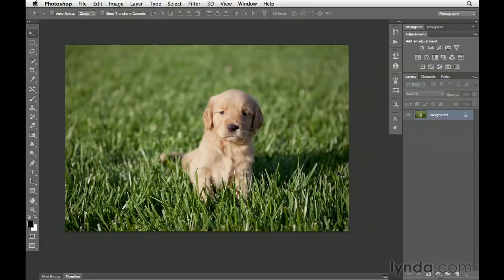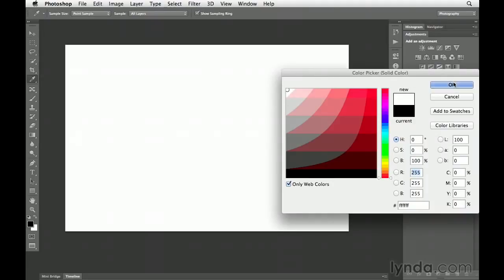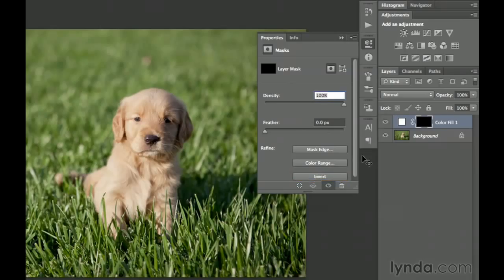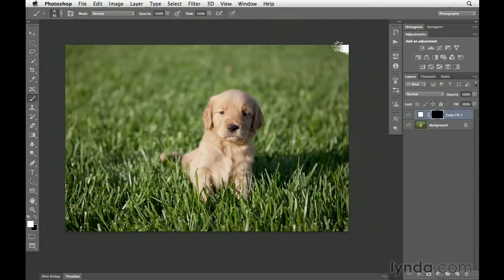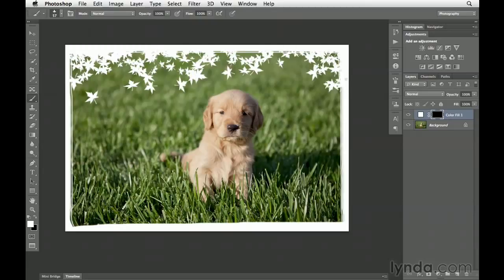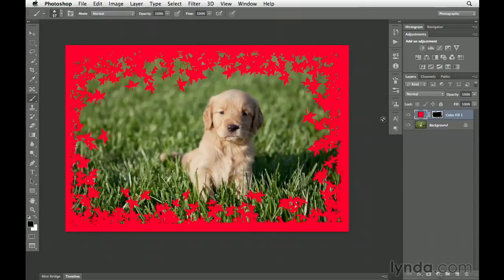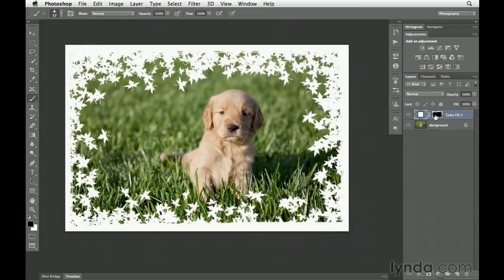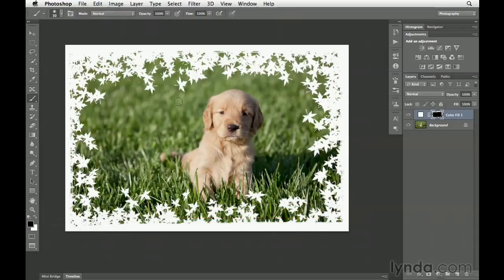How to create custom borders-Photoshop CS6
How to create custom borders